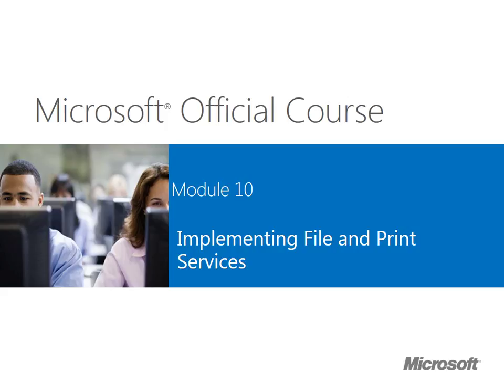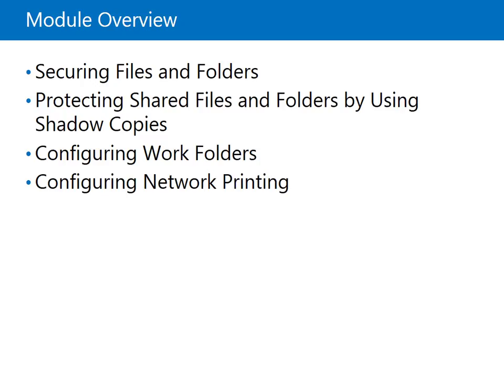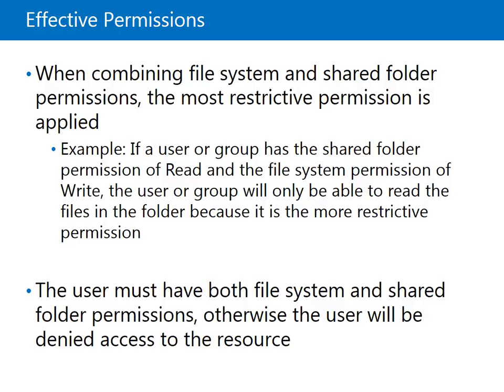20410 Night 9